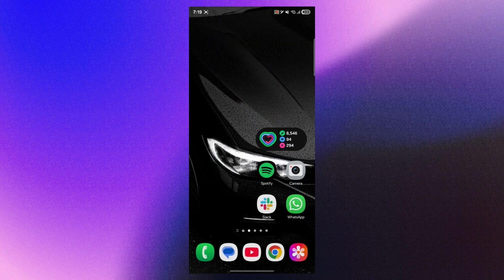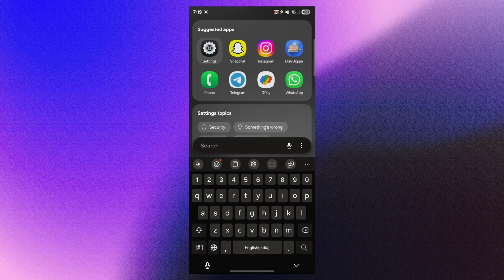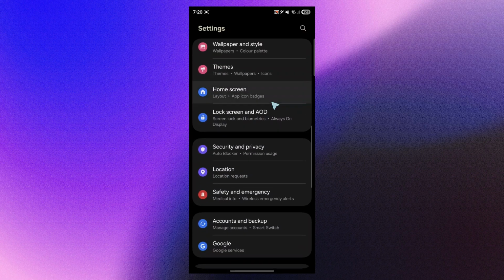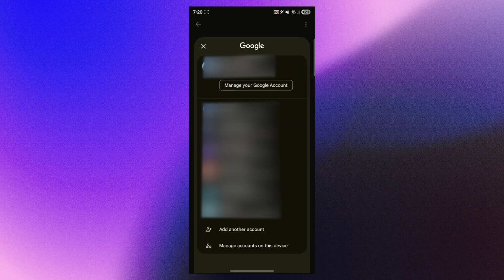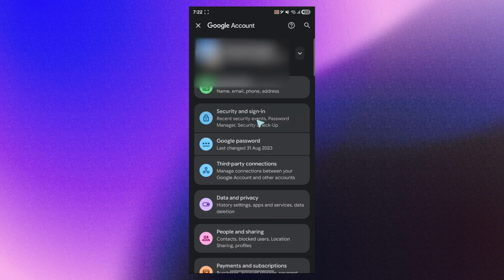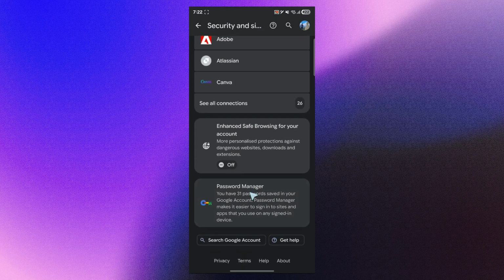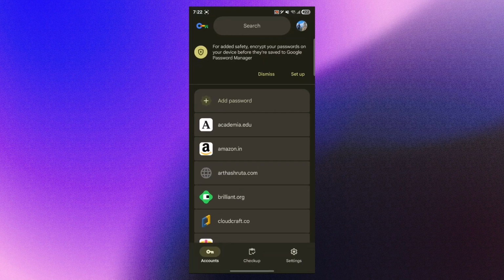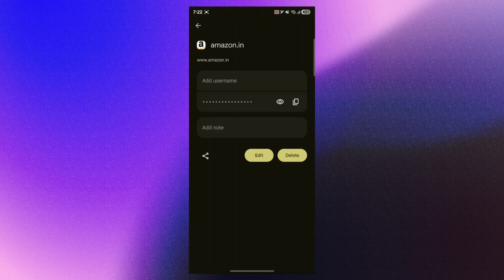How to SEE Saved Passwords in Google Account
Learn how to view and manage your saved passwords in your Google Account on Android devices with this simple step-by-step guide. This tutorial shows you exactly where to find your saved passwords, how to access them securely, and tips for password management on your Android phone. Whether you've forgotten a password or need to update your login credentials, this video will help you navigate Google Account settings easily.

Chapters
00:00 Intro
00:12 SEE Saved Passwords